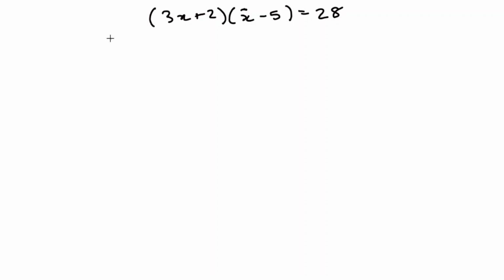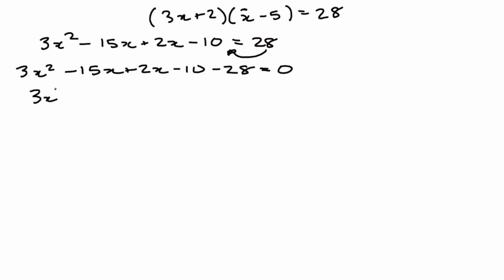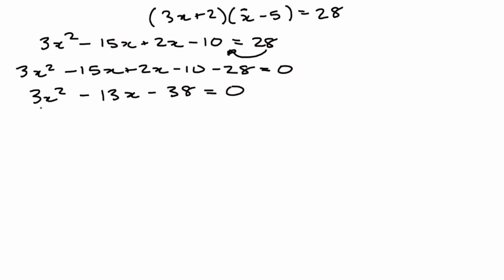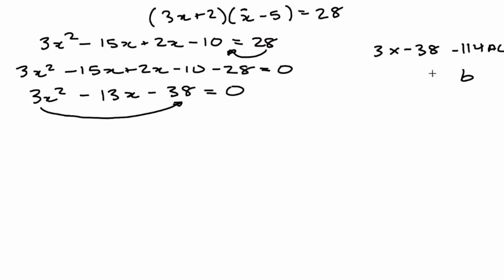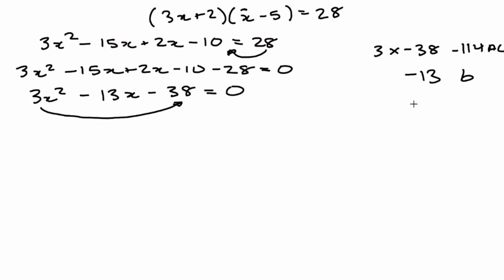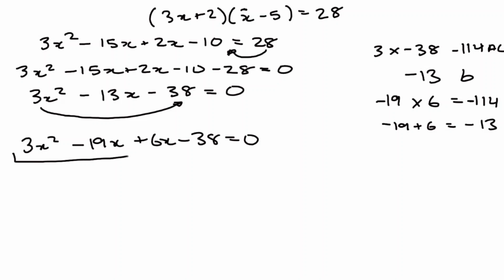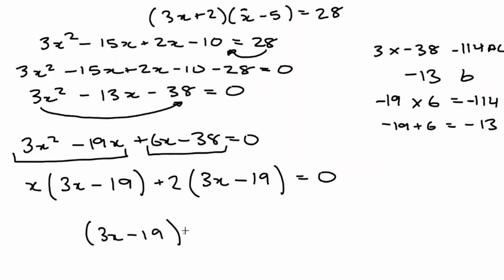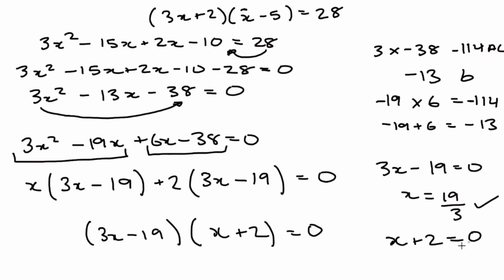Finding Roots of Quadratic Equations by Expansion & Factoring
In this example we look at the method of finding roots when the right hand side of a quadratic equation does not equal zero.